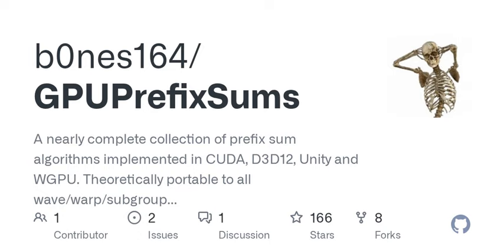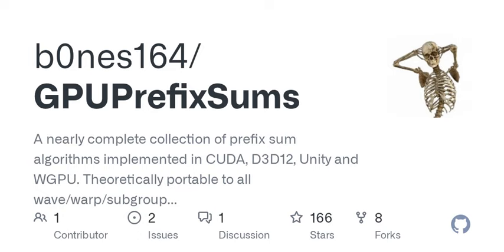GitHub - b0nes164/GPUPrefixSums: A nearly complete collection of prefix sum algorithms implemente...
A nearly complete collection of prefix sum algorithms implemented in CUDA, D3D12, Unity and WGPU. Theoretically portable to all wave/warp/subgroup sizes.  - GitHub - b0nes164/GPUPrefixSums: A nearl...